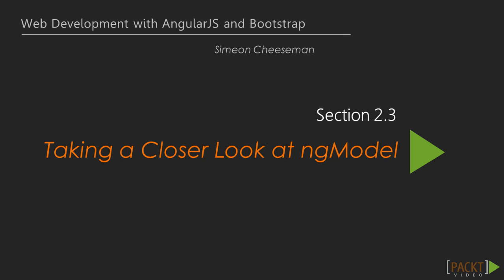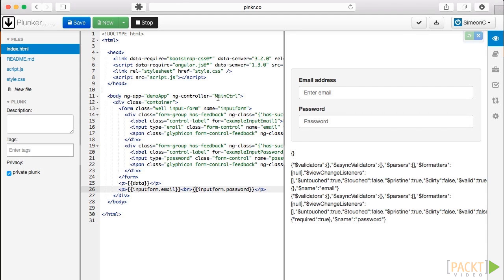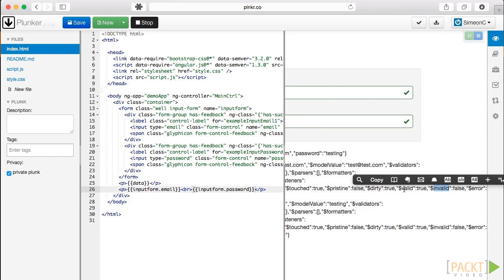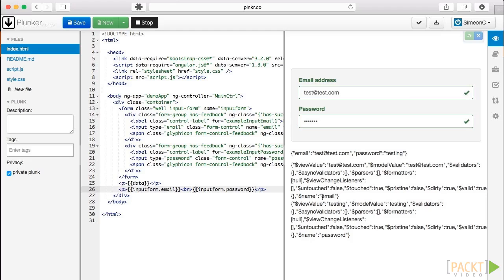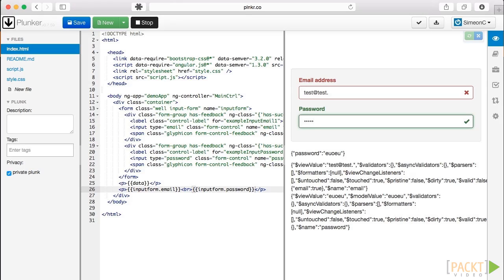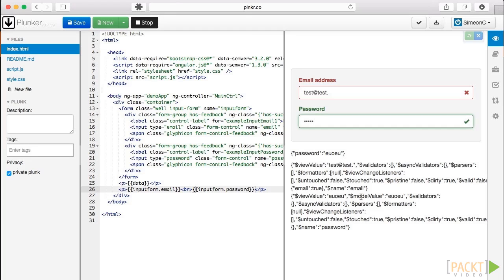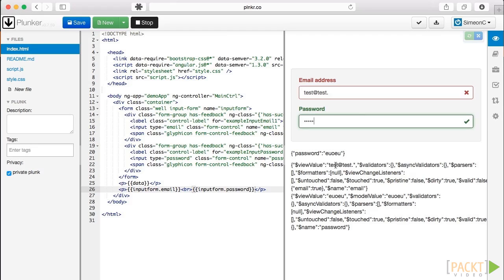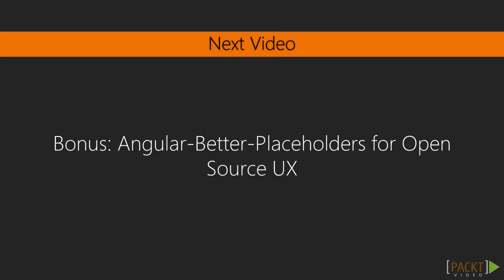Вебсайт на AngularJS и Bootstrap / Simple website in AngularJS and Bootstrap - p4